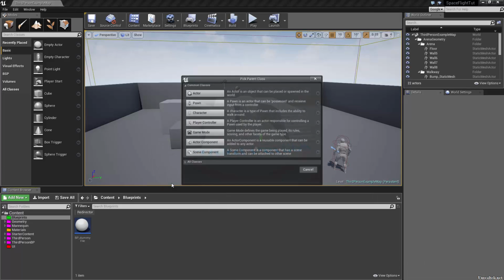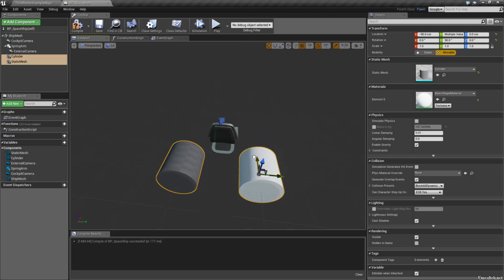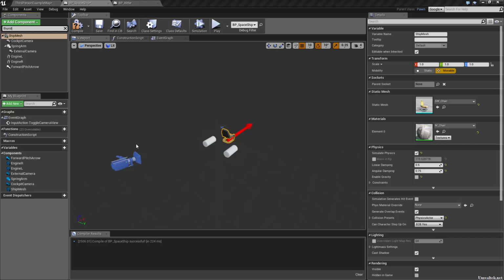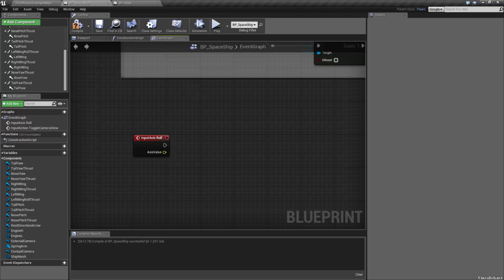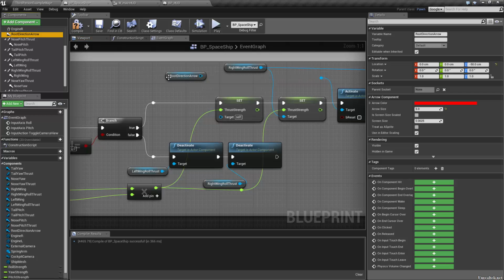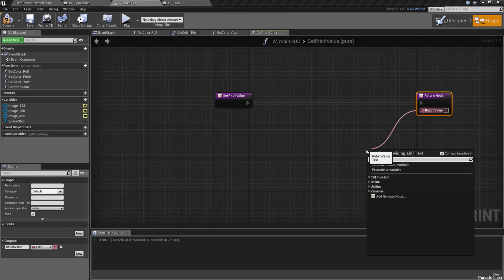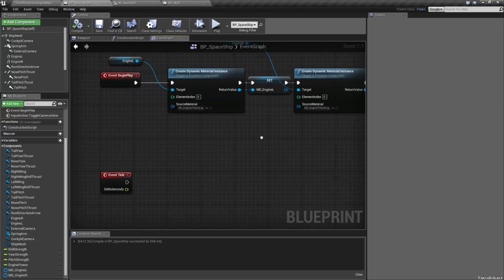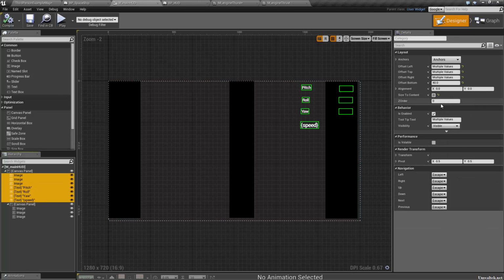Create a Space Flight Physics Simulator in Unreal Engine 4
Today we create the core concepts of a space flight physics simulator: Pitch, roll, yaw and thrust with a readout HUD and engines that glow based on speed.